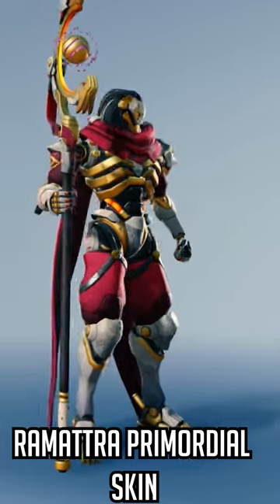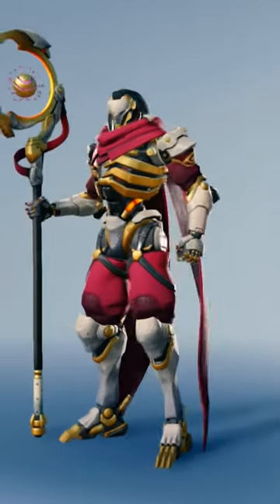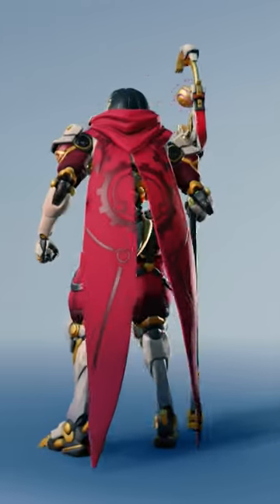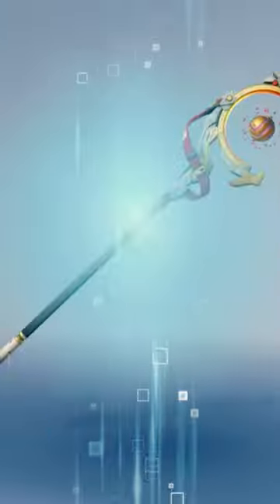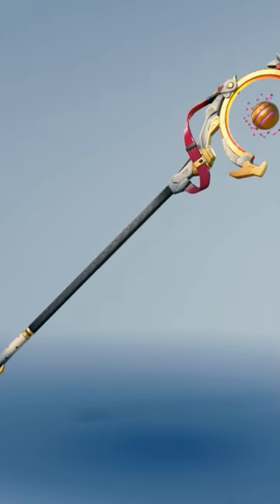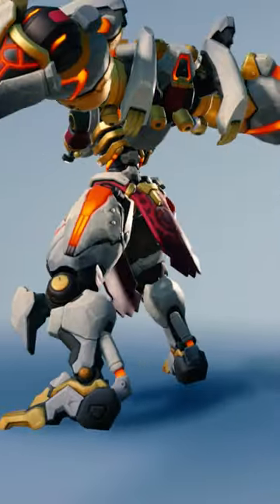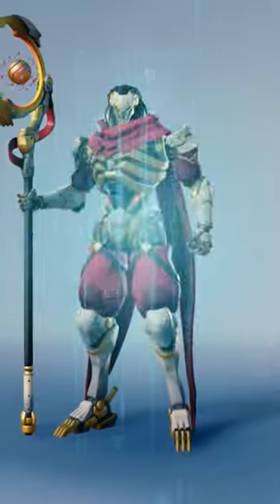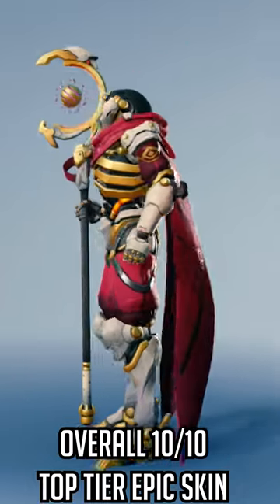Ramattra Primordial Skin Review and Rating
Good Or Bad
SouthPawSplit